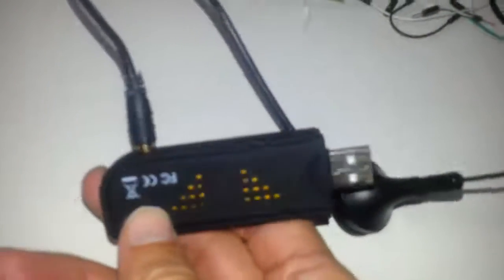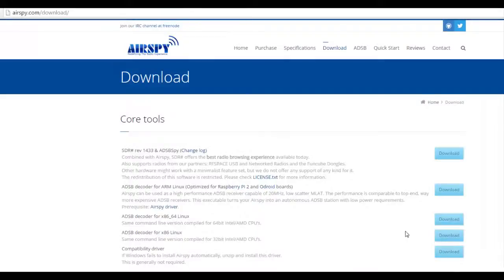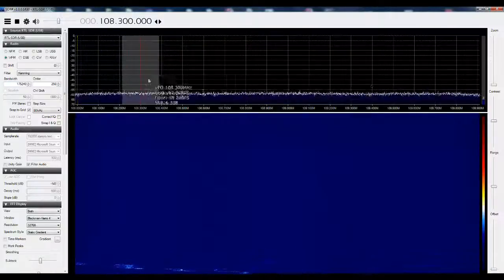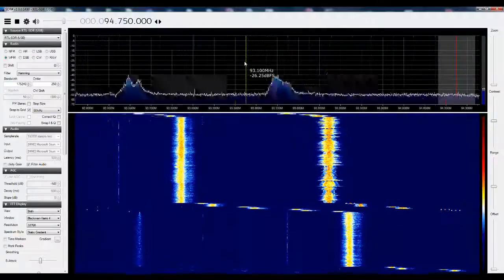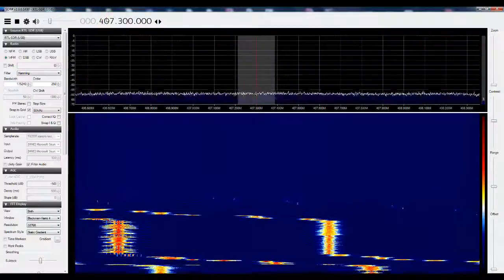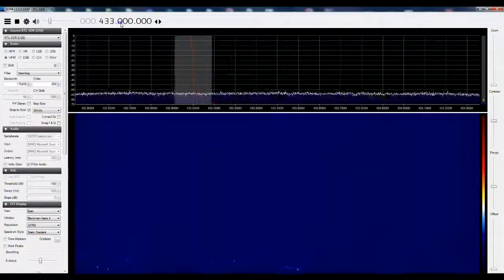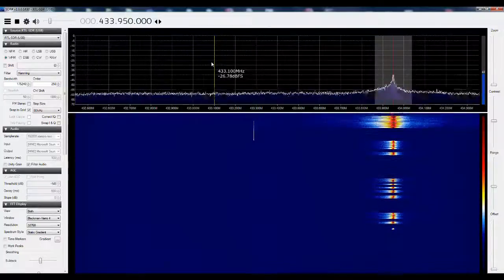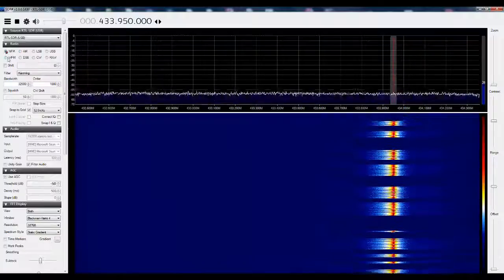step by step guide on installing a USB DVB dongle to be used for SDR (software defined radio)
A step by step guide on installing a cheap USB DVB dongle to be used for SDR (software defined radio).
I am using SDRsharp.
links:
The driver: